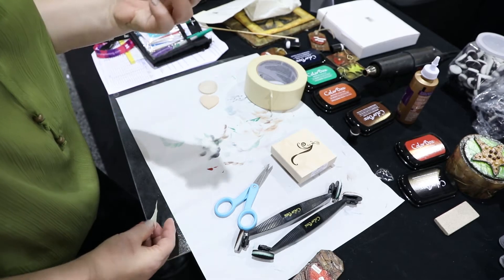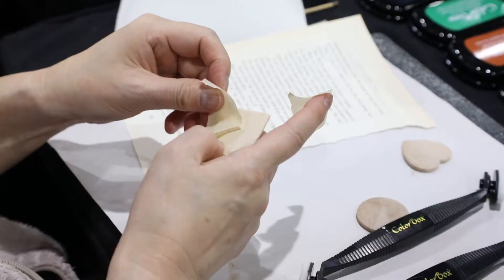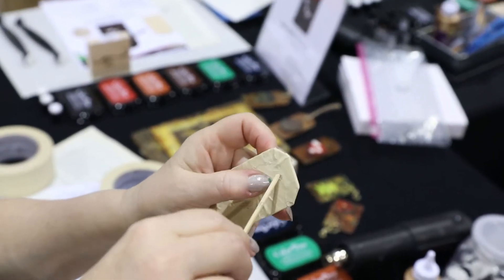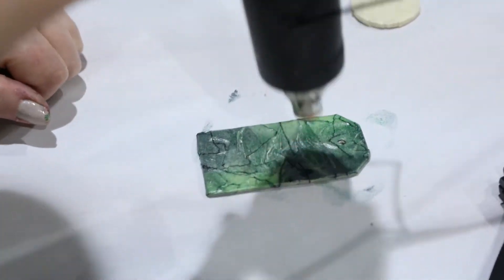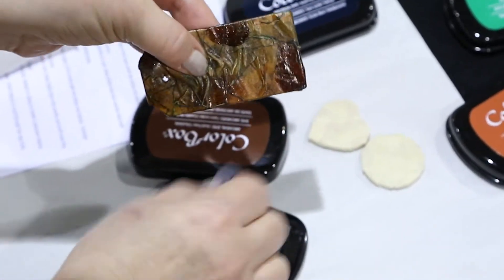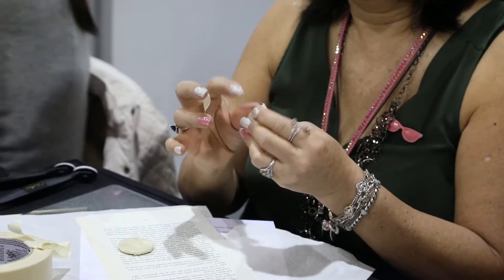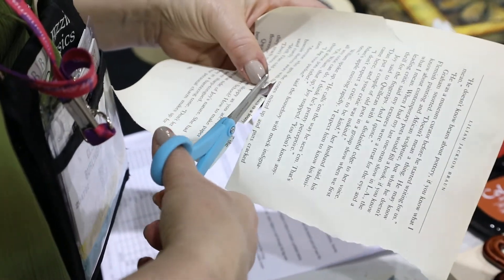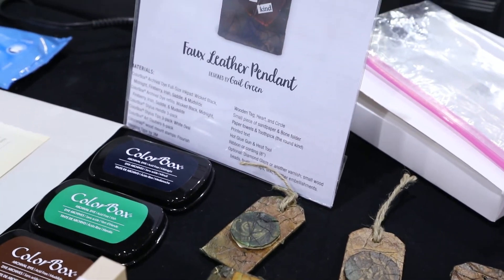Faux Leather Tag Project - Gail Green (CHA 2017)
Materials Used:
ColorBox® Archival Dye Full-Size inkpad: Wicked Black, Midnight, Fireberry, Irish, Saddle, & Mudslide
ColorBox® Archival Dye refills: Wicked Black, Midnight, Fireberry, Irish, Saddle, & Mudslide
ColorBox® Stylus Handle 3-pack
ColorBox® Stylus Tips 3-pack: White Oval
ColorBox® Art Daubers 6-pack
Clearsnap® wood mount stamps: Flourish
Masking Tape by 3M
Wooden Tag, Heart, and Circle
Small piece of sandpaper & Bone folder
Paper towels & Toothpick (the round kind)
Printed text
Hot Glue Gun & Heat Tool
Ribbon or cording (8”)
Optional: Diamond Glaze or another varnish; small wood beads, burlap scraps, text, or other embellishments.